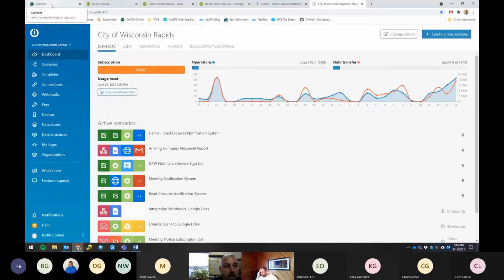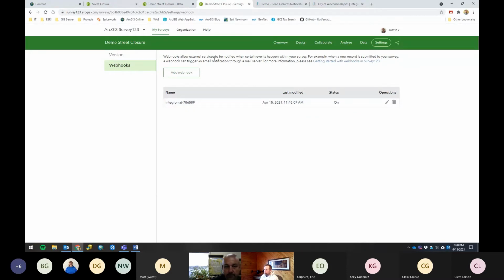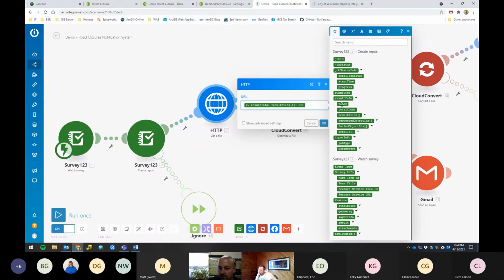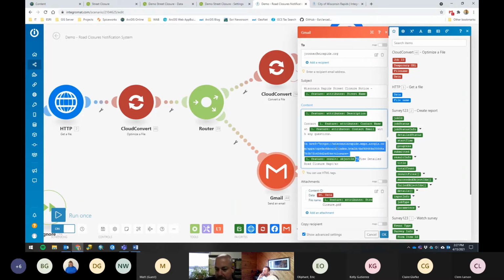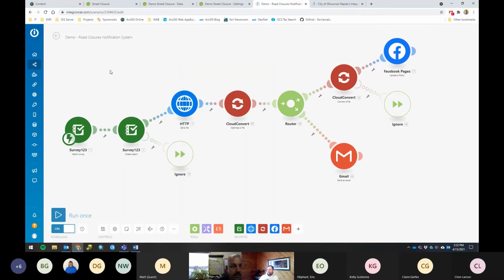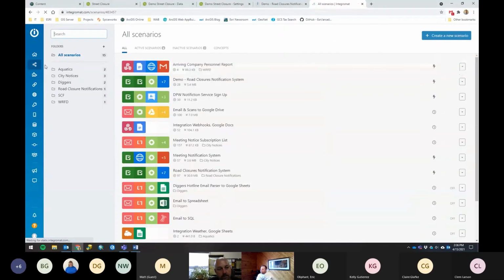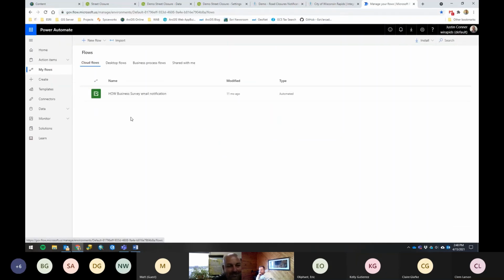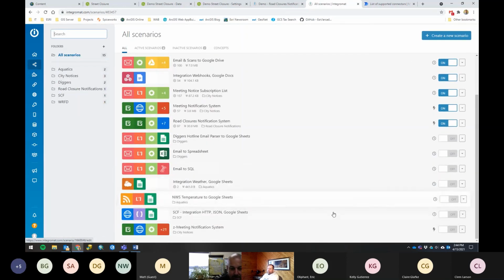Automate the Non Programmer Way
Justin Conner – City of Wisconsin Rapids GIS Coordinator
Sure, there's dozens of programming languages available to automate work but honestly who has time to learn them all? For those of us who know enough to be dangerous, there are ways to automate without programming. I will walk you through a couple scenarios I created using Survey123 and
Integromat. The same basic principles apply to Microsoft Power Automate as well. So, whether it be Integromat or Power Automate, I hope this session encourages you to automate workflows without the need of programming.